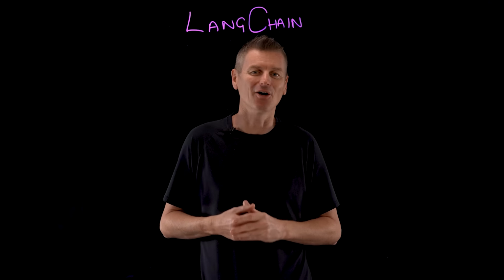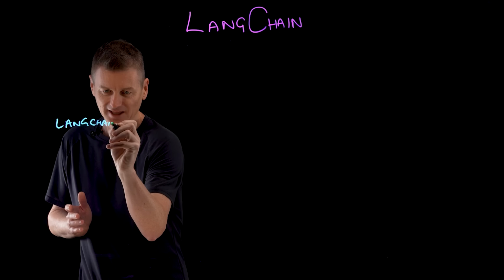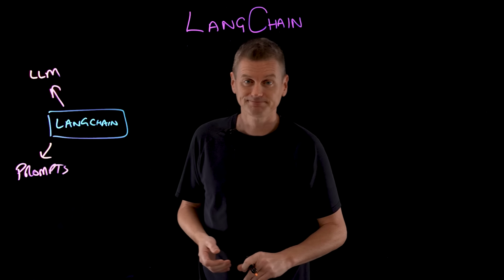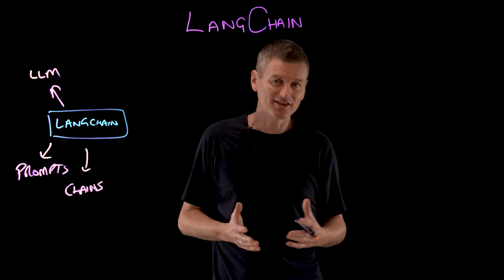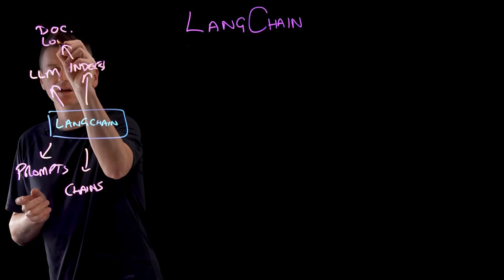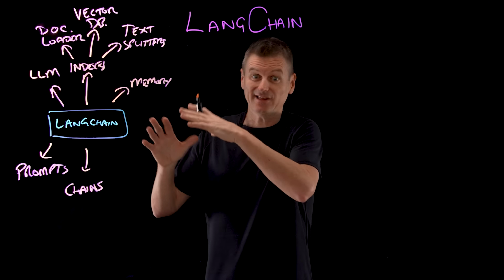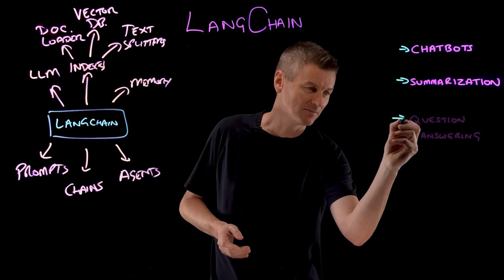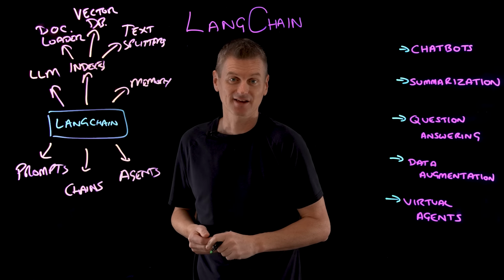What is LangChain?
LangChain became immensely popular when it was launched in 2022, but how can it impact your development and application of AI models, Large Language Models (LLM) in particular. In this video Martin Keen shares an overview of the features and uses of LangChain.